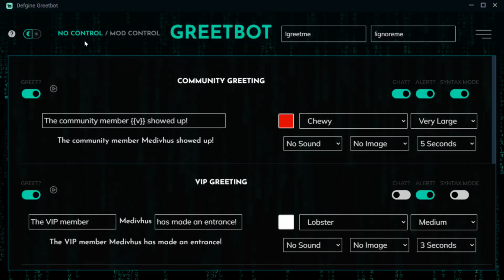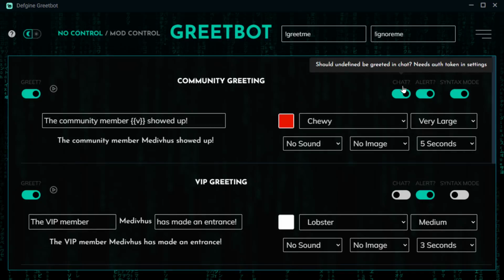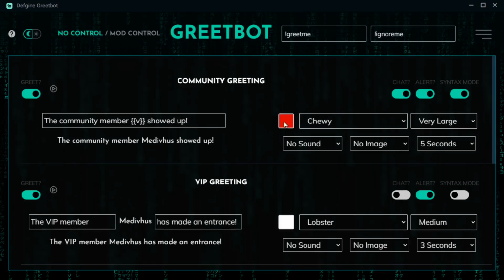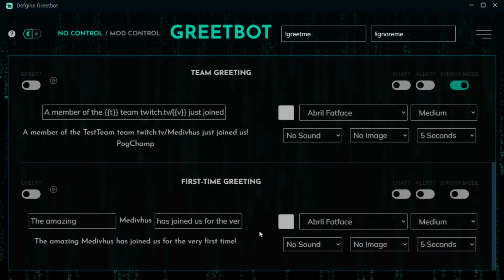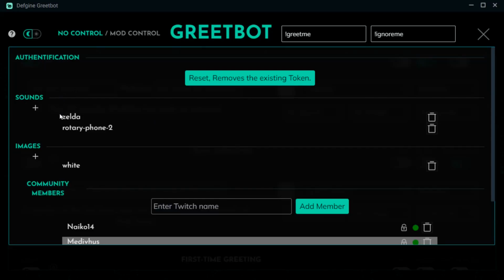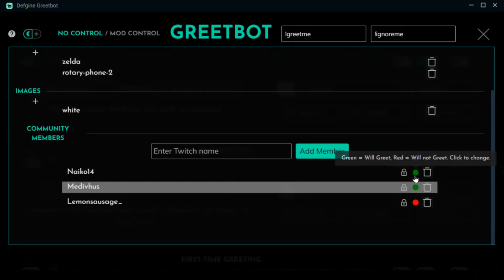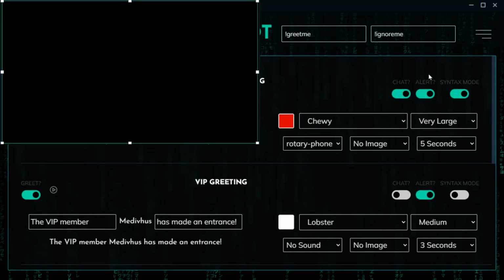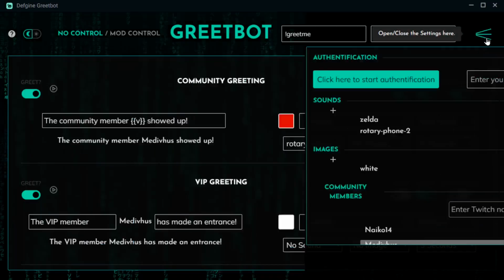Greetbot Tutorial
Streamlabs Greetbot App Tutorial.
Contact/Feedback:
@medivhus on Discord/Twitter